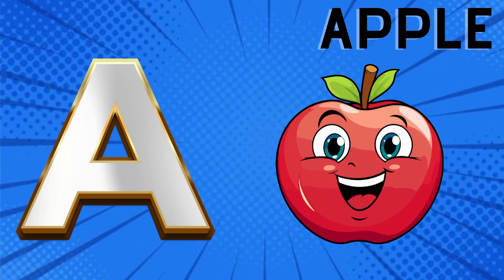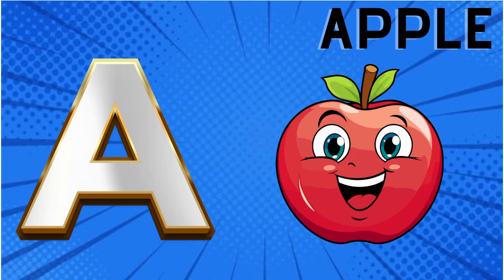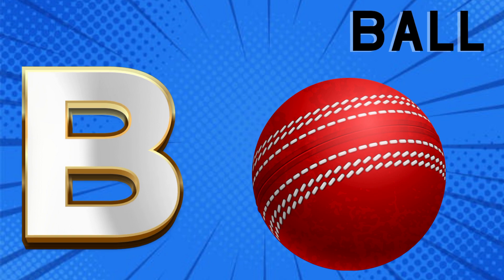phonics song ABC alphabet l ABC alphabet l l ABC alphabet letter sound l ABC alphabet United States